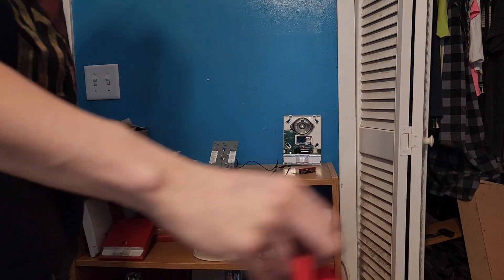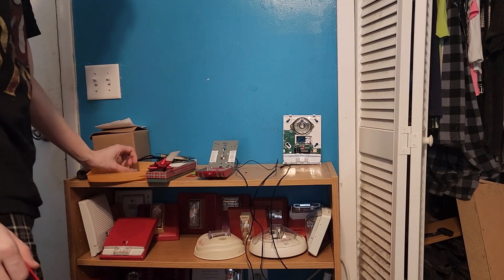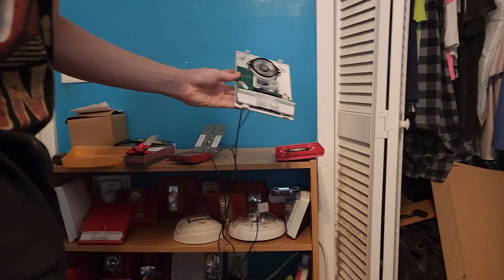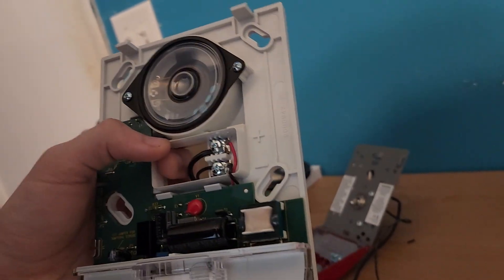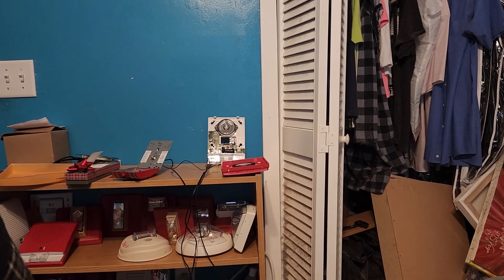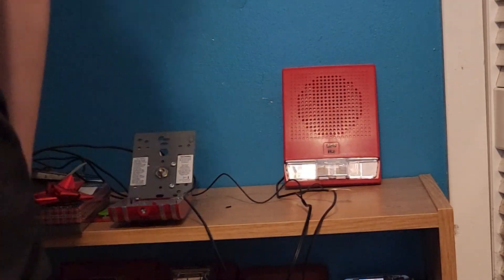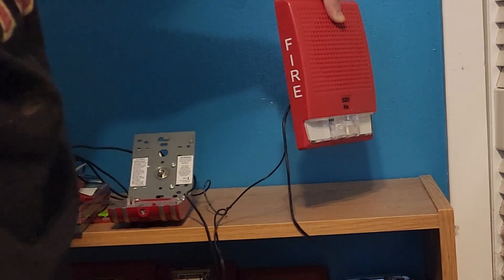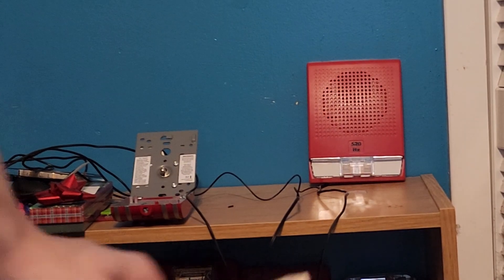EST Genesis low frequency sounder test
This was recorded a few months ago.